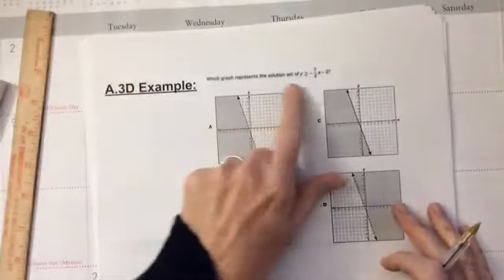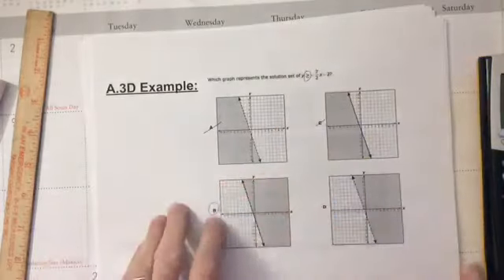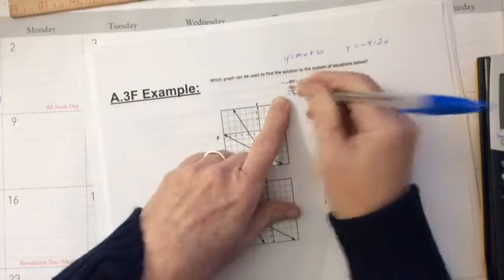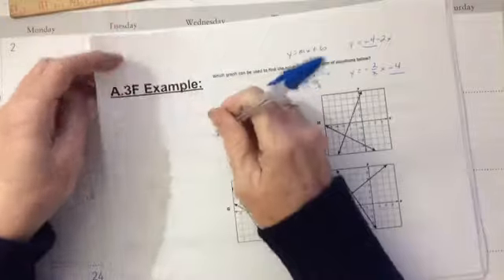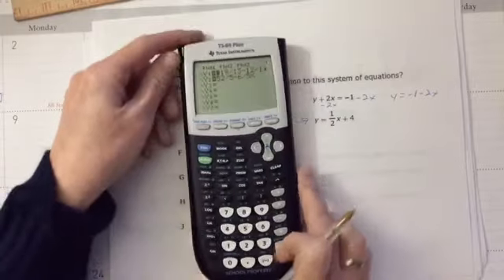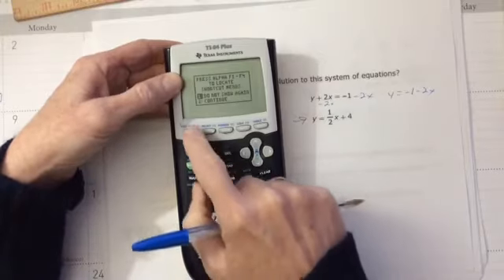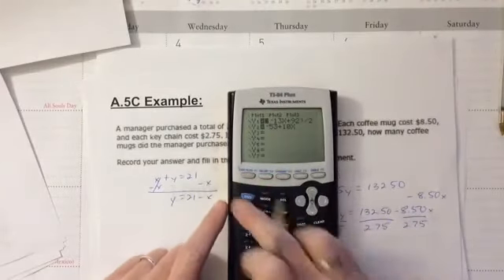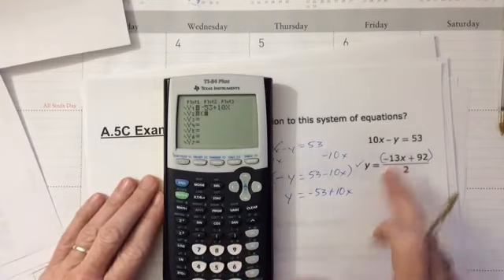Unit 4 Slideshow Review Part 2